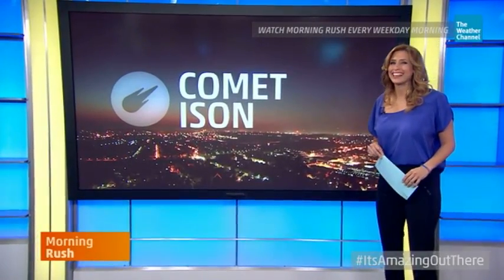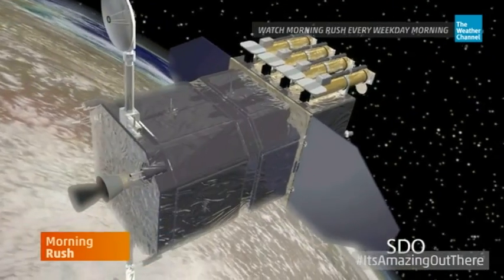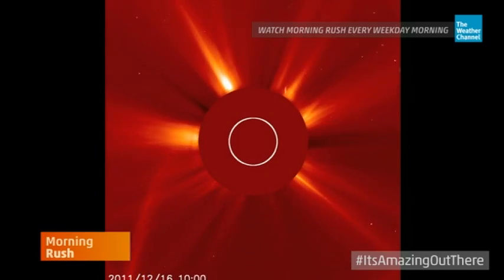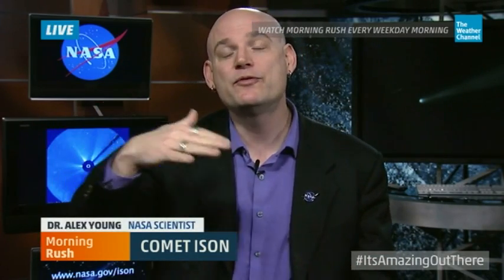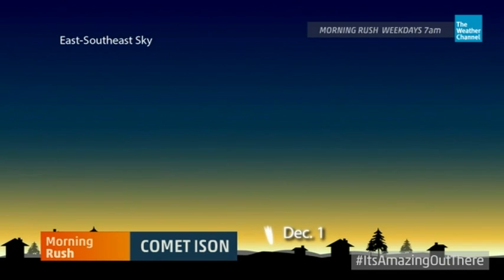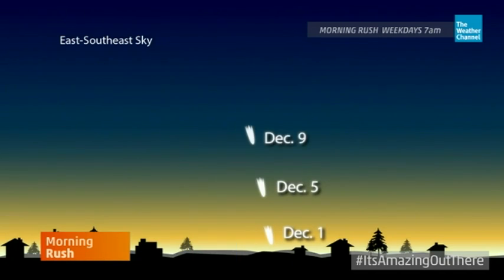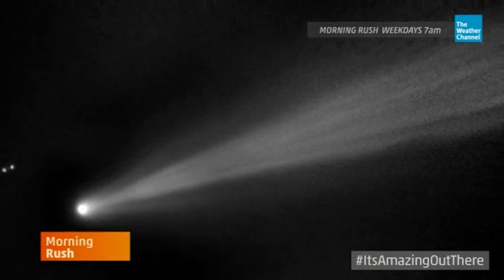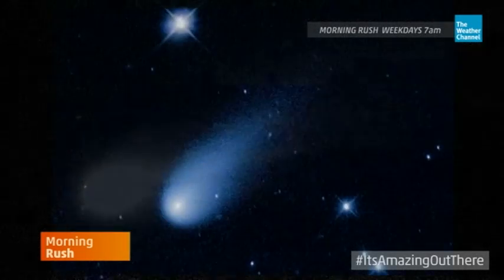What You'll See When Comet Ison Comes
Stephanie Abrams talks to NASA scientist Alex Young about what you can see when Comet Ison is visible.